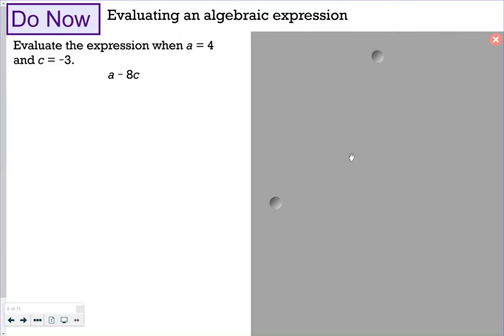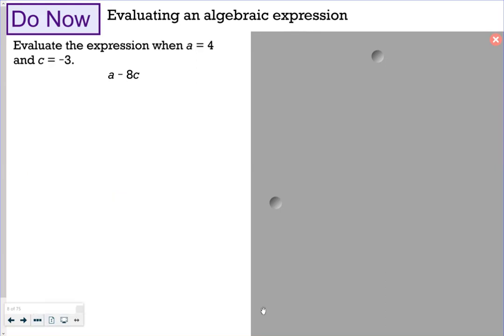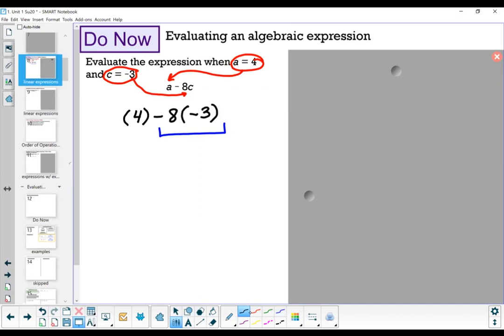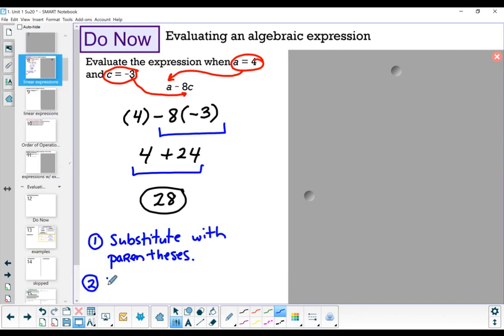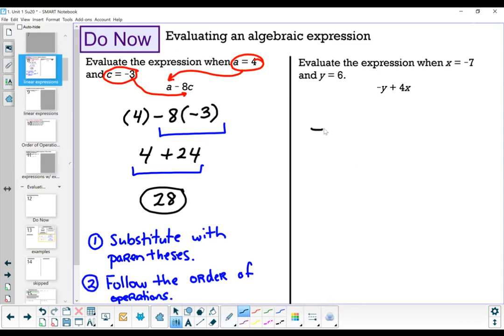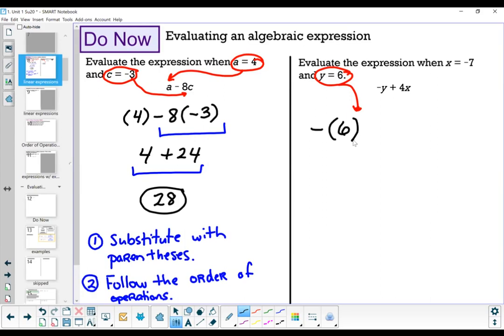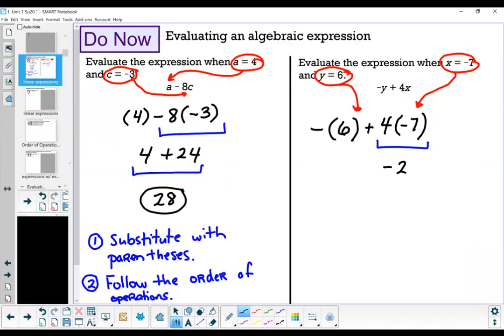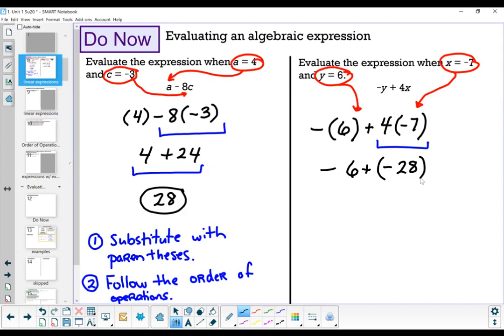Evaluating expressions with two variables #1